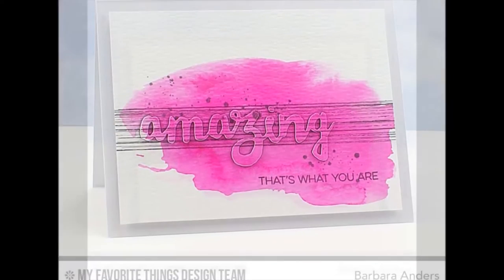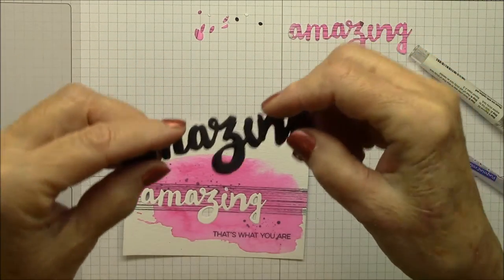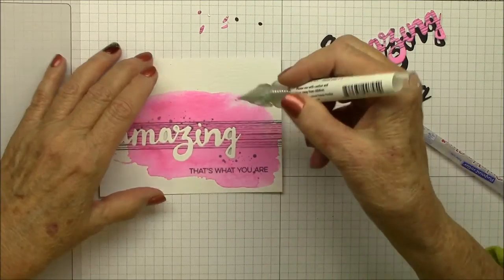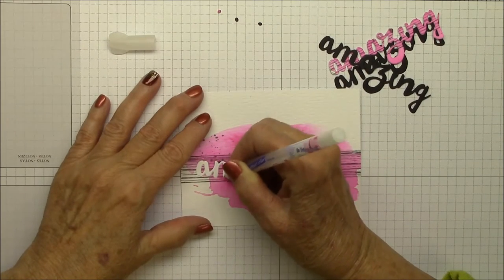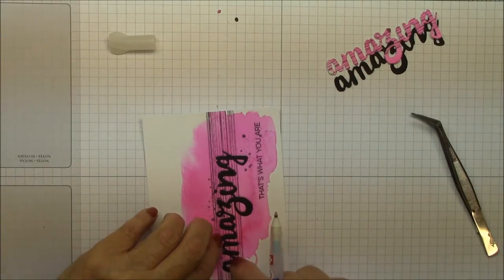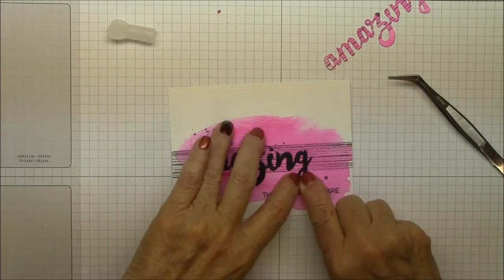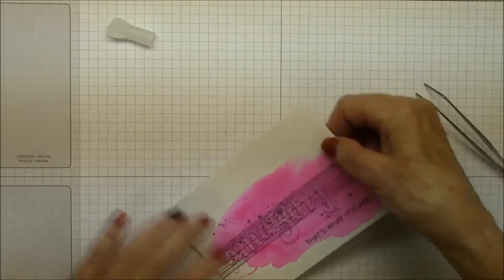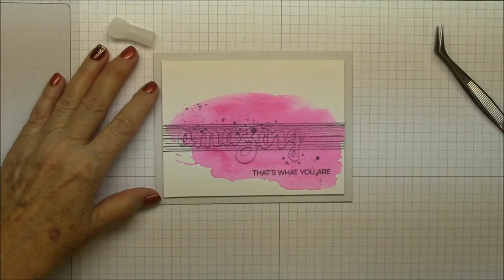In the Background: Camouflage Background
~Supplies~
Amazing Die-Cut Card:
Stamps: Amazing, Distressed Patterns (MFT)
Ink: Black Licorice hybrid ink (MFT)
Paper: Stone Gray card stock, Sweet Tooth card stock, Black Licorice card stock, Ranger watercolor paper (MFT)
Accessories/tools: Vagabond; Doubly Amazing Die-namics, foam mounting tape (MFT)

Flourishes Stamps
Taylored Expressions
Spellbinders
eclectic Paperie